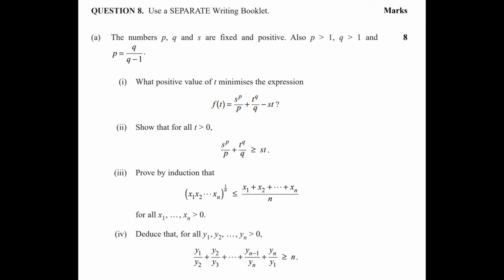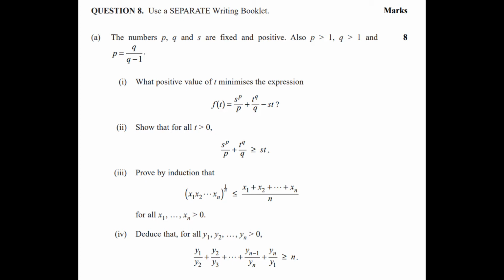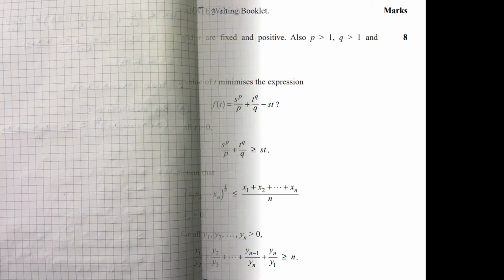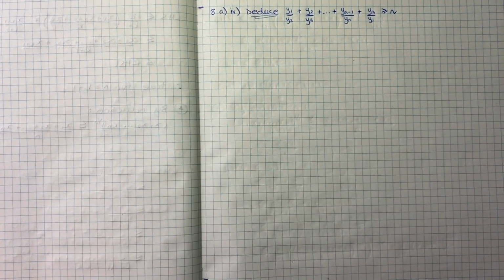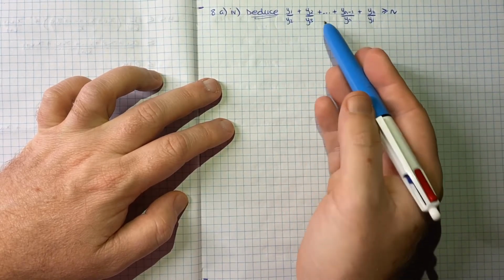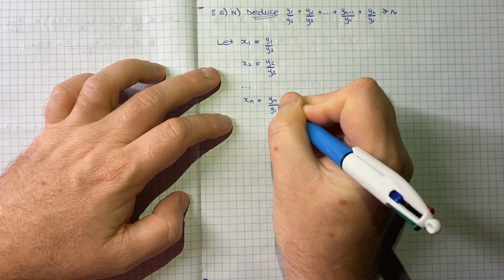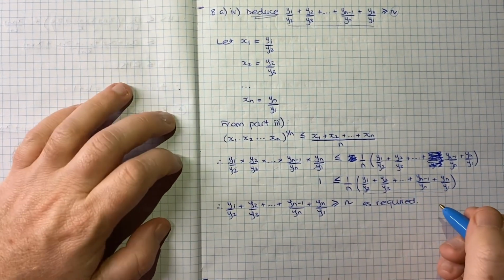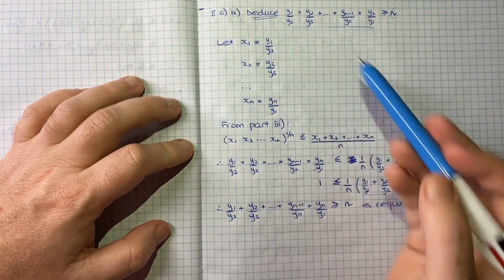How to answer Q8 a) iv) of the 1998 HSC Mathematics Extension 2 exam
This is question 8 a) iv) of the 1998 HSC Mathematics Extension 2 exam, which requires us to prove that:
y_1 / y_2 + y_2 / y_3 + ... + y_n-1 / y_n + y_n / y_1 ≥ n